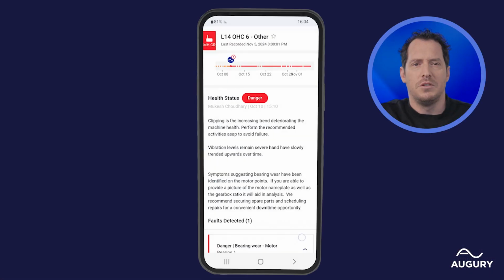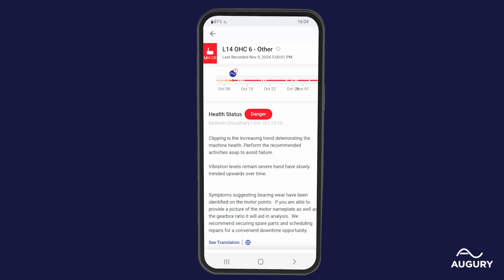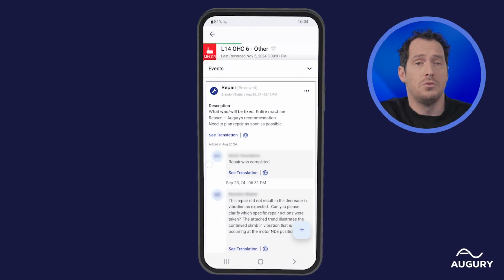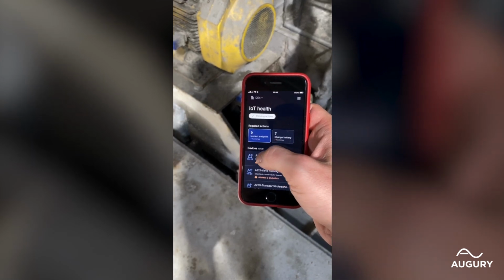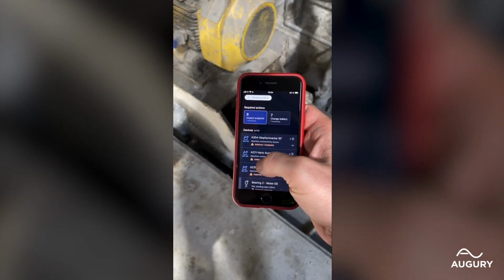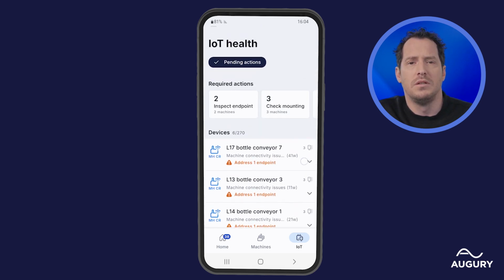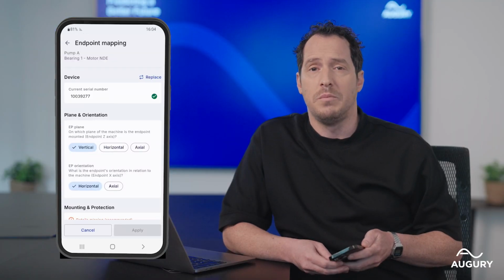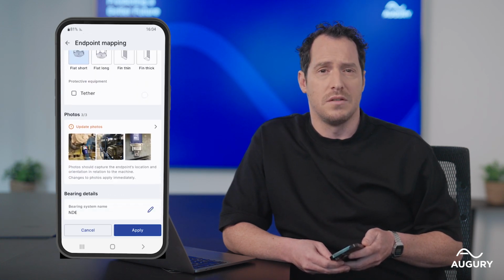Introducing the New Augury App for Machine Health and IoT Health | Augury Unboxed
Machine insights in your pocket ✅ Troubleshooting on the go ✅ IoT fixes in seconds ✅ Tal’s walking you through our latest app updates that put machine health and IoT tools in your hands.

Chapters:
0:00 Intro
0:23 Homepage
0:39 Machine Health
1:17 IoT Health
2:02 Closing